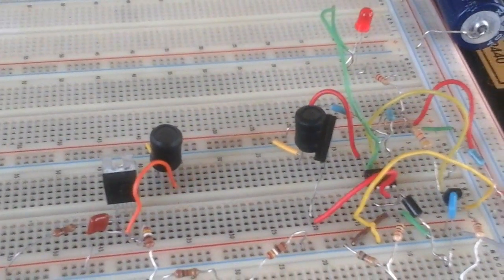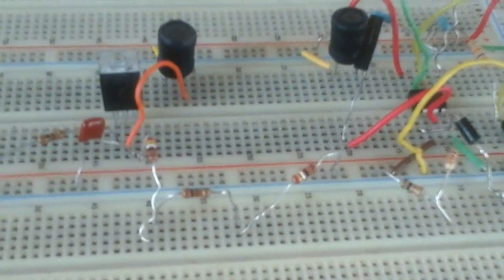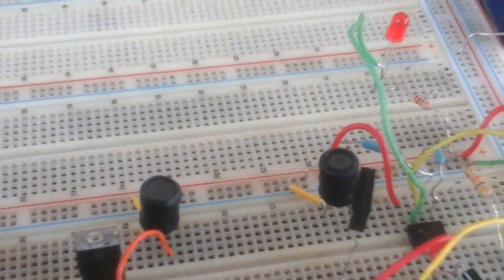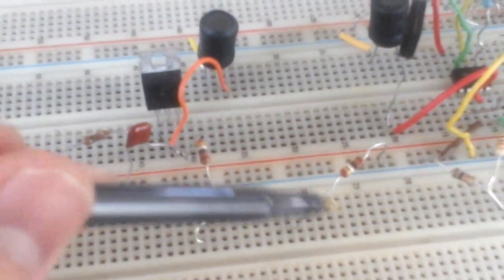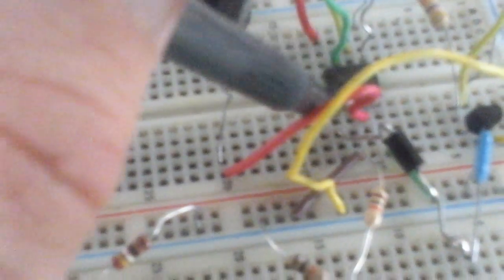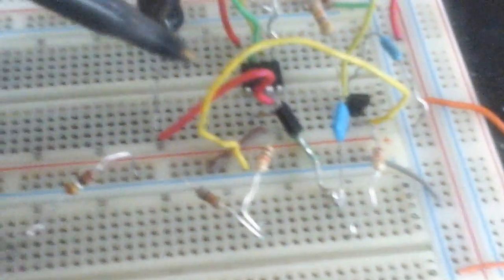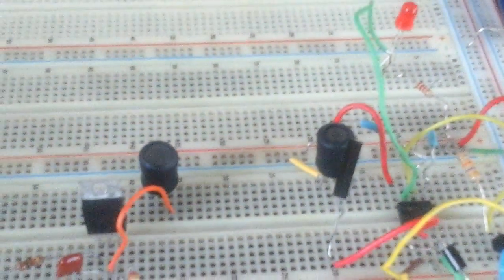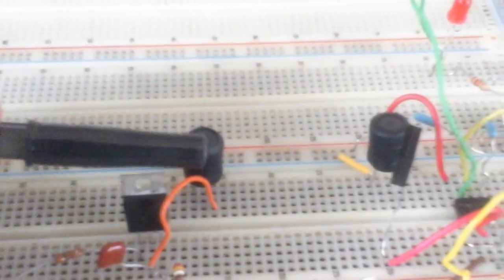Metal detector build on a breadboard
I build a metal detector circuit on one of my breadboards. It works good, but not great distance. It doesn't drain much power. The LED lights up when the metal is near the coils/inductors. I hope you liked the video. If you have any questions or comments please feel free to put them, below.